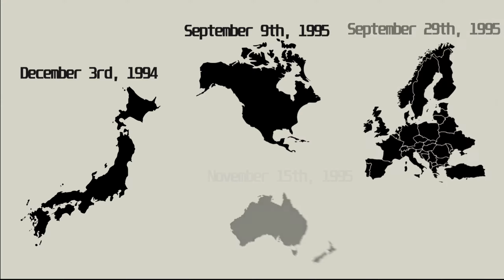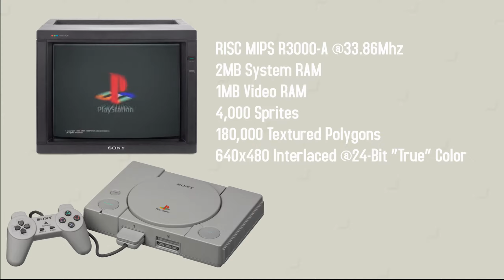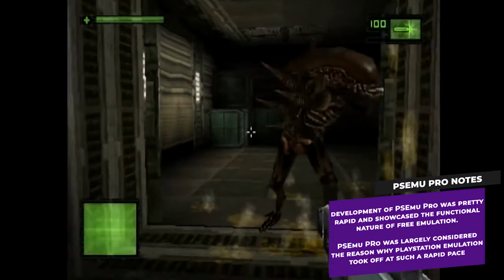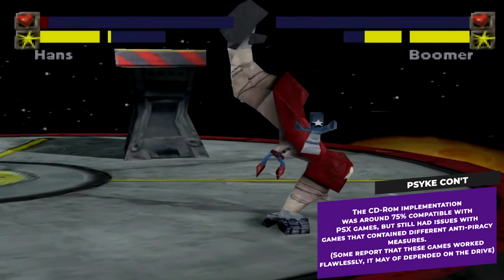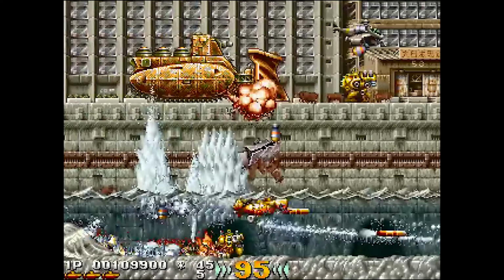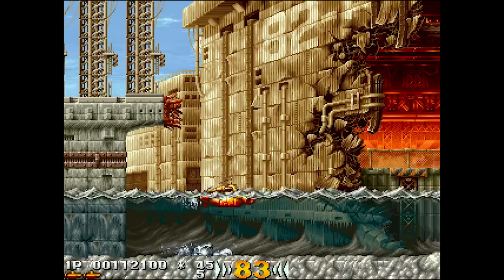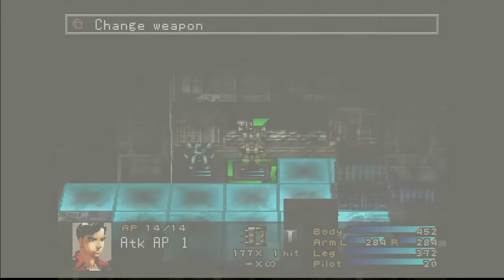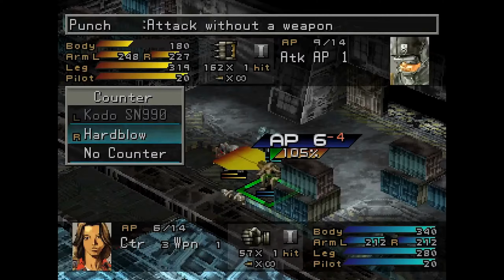Early History of Playstation Emulation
Hello Dreamers!

I'm back and with another installment of Early Emulation History!

This time we're taking a quick look at Playstation Emulation (ps1 emulation) in the mid to late nineties. While I won't be getting into the nitty gritty of Bleem! or VGS (See link down below for Video Game Historian's take) I am covering the lesser known and more free emulators that were released for various platforms.

The playstation had fairly decent specs for the time and was quite an achievement for Sony, with the inclusion of the Net Yaroze, the console was much easier to reverse engineer and create emulators for. Hence why something like the Net Yaroze doesn't exist for more modern consoles at that price point. I personally would like to say, it's why we didn't see PS3 Emulation until RPCS3 and PS2 Emulation froze for so long, other factors was obviously Intel's dominance and stagnation in progress for 12+ years which meant less powerful jumps in consumer computing were occuring.

The video will contain less PS1 emulators than what you're used to since PS1 emulators were a bit fewer and farther in between. Well, anything that actually ran code that is. Many Playstation Emulators simply didn't run any code or were empty husks of other open source emulators.

I will say that I am getting a bit tired of the series and will probably work on some other videos that I'd like to make before coming back to this. It's not dead, I just have more freeform videos I'd like to make is all.

Video Game Historian's Bleem! and VGS

PSEmu Pro -- 1:29

Psyke -- 2:48

SOPE -- 5:37

FPSE -- 7:22

Gaming Historian Plug -- 8:15

Bleem! -- 8:35

VGS -- 9:35

9:55 -- Conclusion

Outro -- 11:08